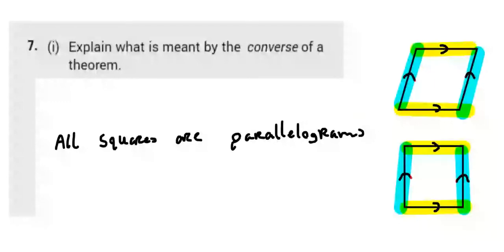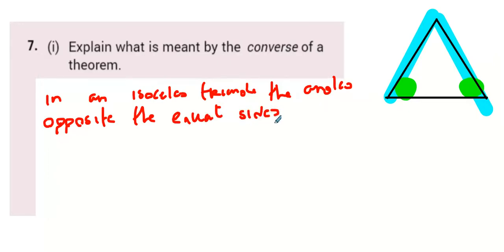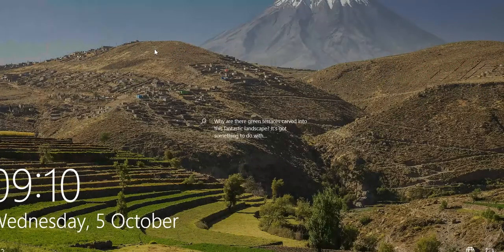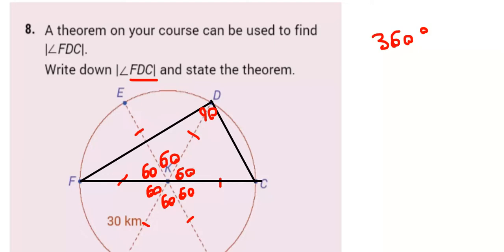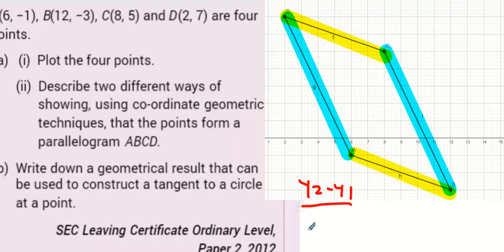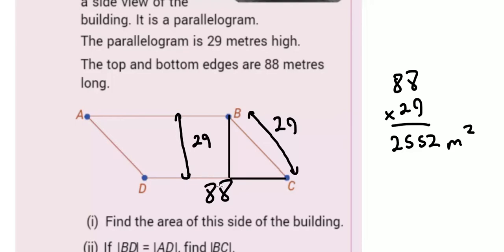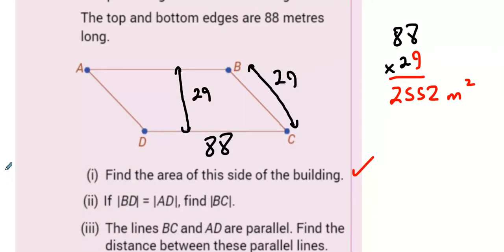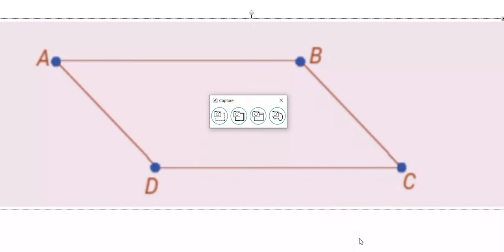act 3 ch 15 exam q7q8q9q10